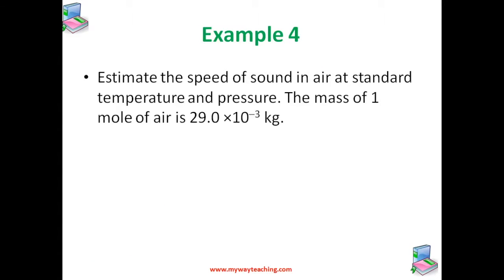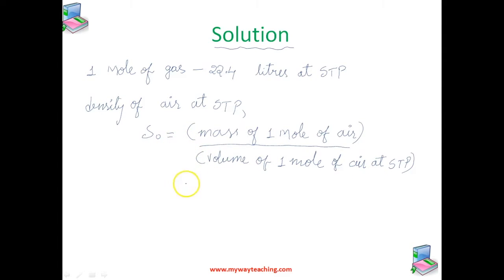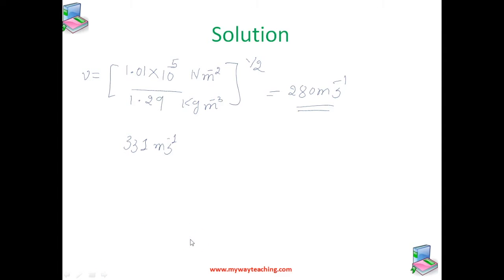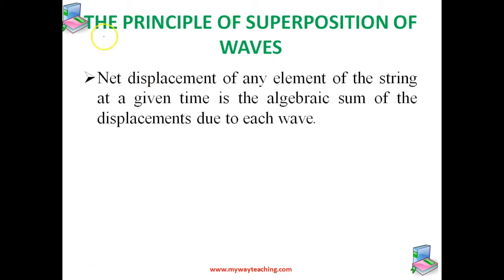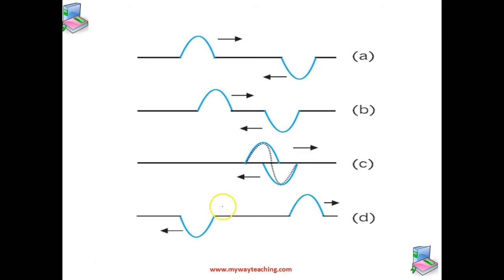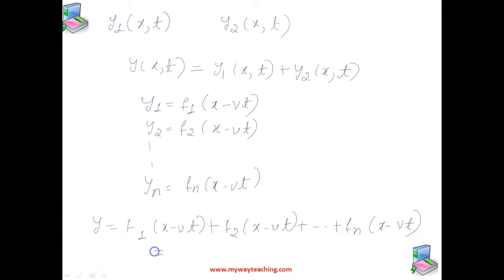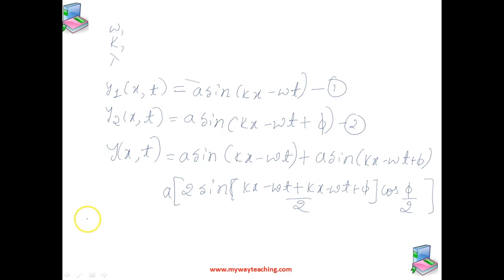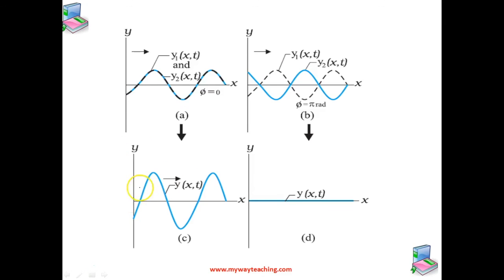Physcis class 11 Chapter 15 Part 7|Waves|Physics Chapter 15 for Class 11